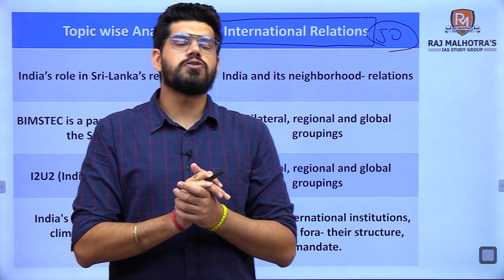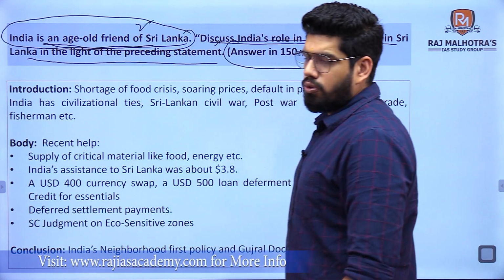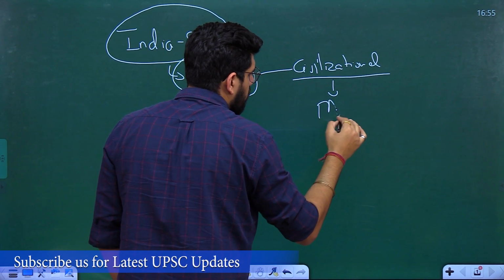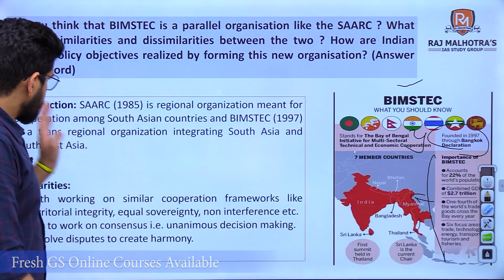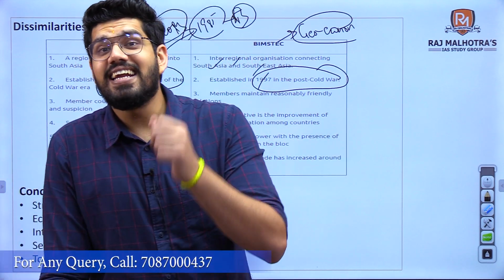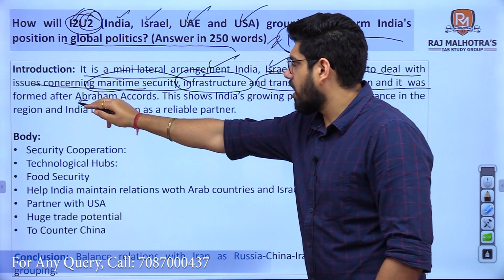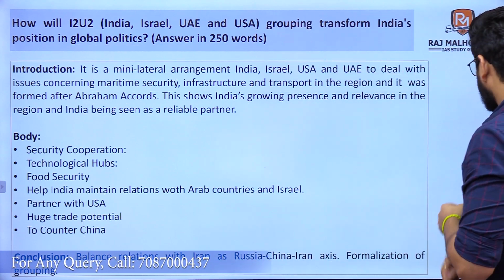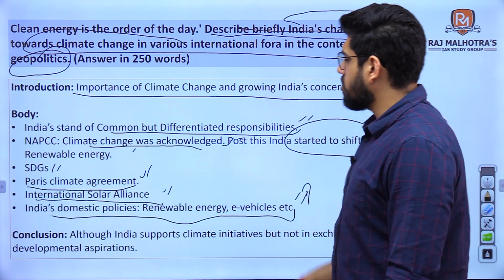UPSC Mains 2022 | International Relations | Detailed Analysis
Welcome to Raj Malhotra's IAS !